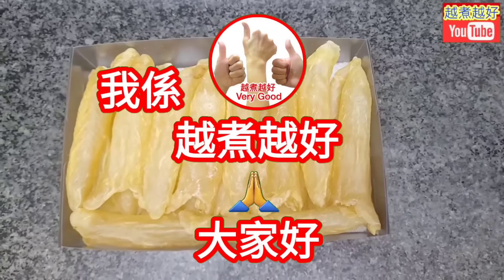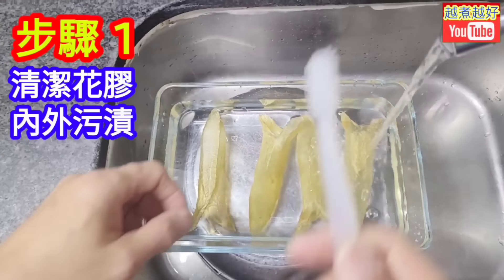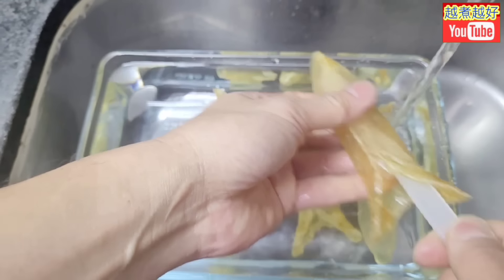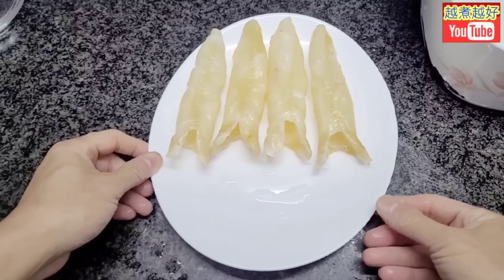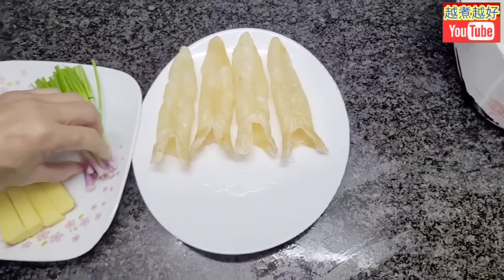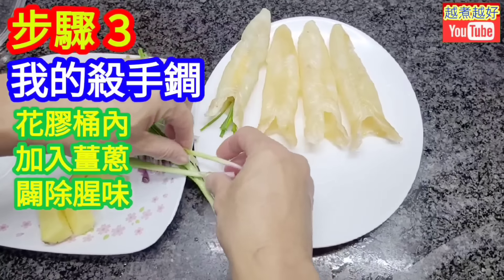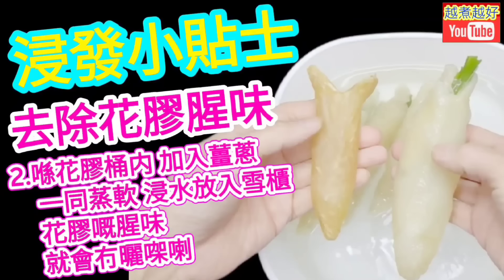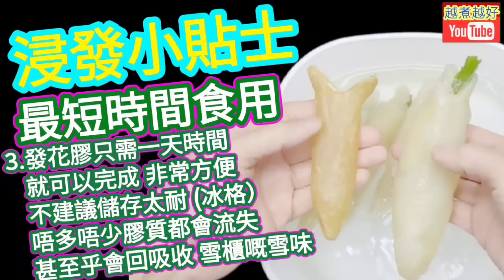浸發花膠🔴好多朋友做錯曬😔唔好再用水焗👋蒸完一次再蒸一次做錯曬😔知道嗎🙏【浸發花膠重點話你知】🔴幾分鐘就講曬⏰簡而清👍不用繁複程序🖐️保留膠質🎯除腥味方法🎯不會流走膠質🔴如果覺得好🔴記得畀個like👍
⬇️⬇️English recipe follows⬇️⬇️
花膠處理過程

材料：
花膠筒4件
薑片（厚）適量
蔥段適量

處理：
1. 花膠，清水洗擦內外污漬，洗乾淨。
2. 花膠，放入一個大的容器，加入清水，放入雪櫃，浸6-8小時。
3. 花膠已浸了8小時，取出，放碟上。
4. 薑片及蔥段，放入花膠筒內，去除腥味。
5. 餘下的蔥段及薑片，放在蒸架上，花膠筒放薑蔥上。
6. 預備一鑊水，加入：
      a. 薑片2塊
      b. 蔥一小札
      c. 紹興酒2湯匙
      大火滾起。
7. 大火蒸花膠10-15分鐘。
8. 取出花膠筒，放入乾淨的清水，放入4度雪櫃，浸一晚，就可以了。
9. 取出花膠筒，除去薑蔥。

浸發花膠小貼士：
1. 花膠，完全不需要接觸到熱水，否則，它的膠質會流失的。
2. 只需要在花膠筒內，放入薑蔥，一同蒸至軟身，清水浸著，放入雪櫃，花膠的腥味就會去除。
3. 浸發好的花膠，要在最短時間內食用。因為浸發花膠，只需一天的時間，非常方便，所以並不建議在冰格儲存太長時間，或多或少都會流失膠質，甚至會回吸雪櫃的雪味。

How to soak dried fish maw

Ingredients:
Dried fish maw 4 Nos.
Ginger slices (thick) appropriate amount
Green onion (in lengths) appropriate amount

Preparation:
1. Dried fish maw, brush in and out.  Rinse thoroughly.
2. Fish maw, put in a large bowl.  Add in water.  Put in refrigerator.  Soak for 6-8 hours.
3. Fish maw, has been soaked for 8 hours, take it out.  Put on plate.
4. Ginger slices and green onion, put into the fish maw, to remove unpleasant smells.
5. Rest of the green onion and ginger slices, are to be put on a steaming rack.  The fish maw is to be put on top of the green onion and ginger.
6. Get ready for a wok of water, add in:
      a. Ginger 2 slices
      b. Green onion a small bunch
      c. Shaoxing wine 2 tbsp
      Heat up at high flame.
7. Steam the fish maw at high flame for 15 minutes.
8. Take out the fish maw, put into clean water.  Put in 4 C refrigerator.  Soak overnight.
9. Take out the fish maw, remove the ginger and green onion.  It is ready to cook.

Tips on soaking fish maw:
1. The fish maw, no need to be put in hot water, otherwise collagen will get lost.
2. Put ginger and green onion into the fish maw, get it steamed until it turns soft.  Soak the maw in water.  Put in refrigerator.  The unpleasant smells will be removed.
3. The soaked fish maw, should be consumed in a very short period of time.  As the soaking time of the maw, only 1 day is needed which is very convenient.   It is not recommended long storage time in refrigerator.  This will help to reduce collagen, or even to absorb the unpleasant smells from the fridge.

Take a look at this video, you will know the preparation method of fish maw

🔥🔥🔥我有3800多條片🎬大家入呢個網址 😁全部可以睇曬🙏

🔥🔥I have more than 3800 movies🎬Everyone enters this URL 😁All can be viewed 🙏

🙏如果覺得呢條片好睇😁
請幫我分享給一個朋友🙏
多謝你支持 👈🙏🤝💖😊